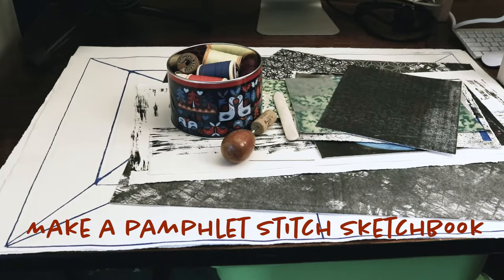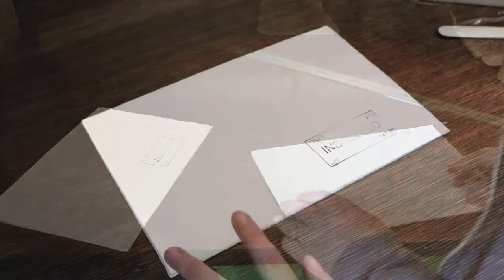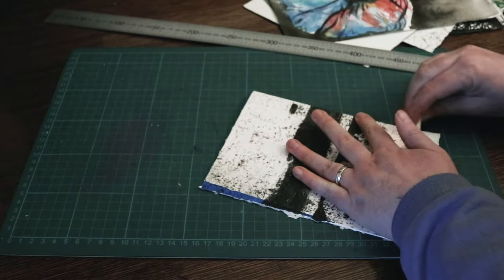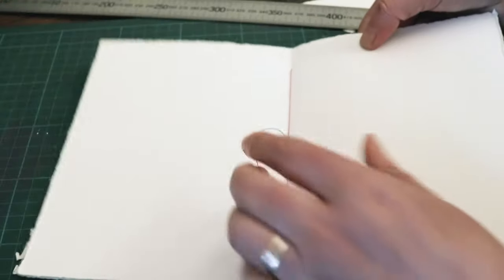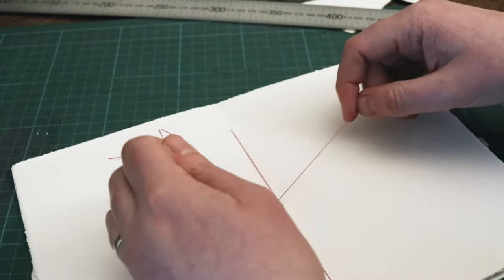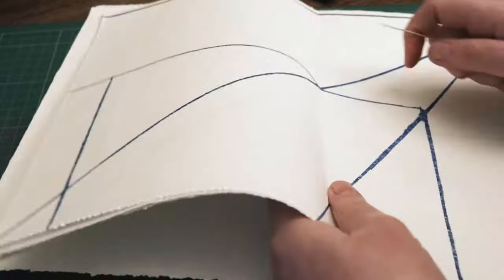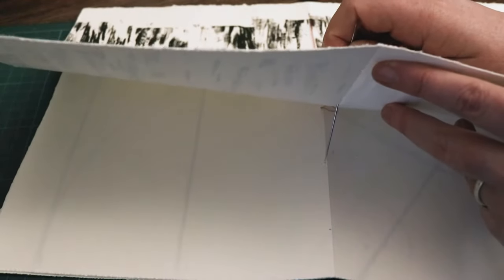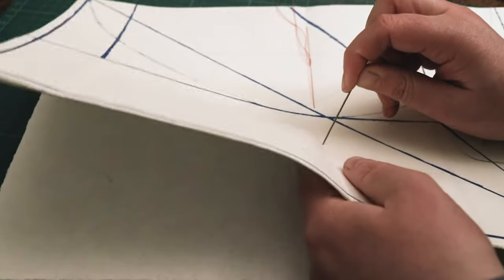Make a 3-hole or 5-hole pamphlet stitch sketchbook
Do you want to make your own sketchbooks? Learn a simple method to sew 3-hole and 5-hole pamphlet stitch books.

MATERIALS USED:

A sheet of paper. My examples used Somerset Velvet 250gsm and Zerkall 120gsm printmaking papers
For the cover, choose a heavier weight decorative or printed paper heavier 200gsm
Bone folder
Ruler
Cutting mat
Awl
Thread
Beeswax (optional)
Sewing needle